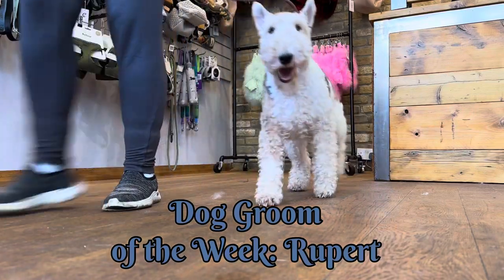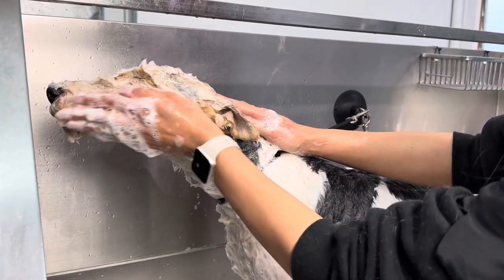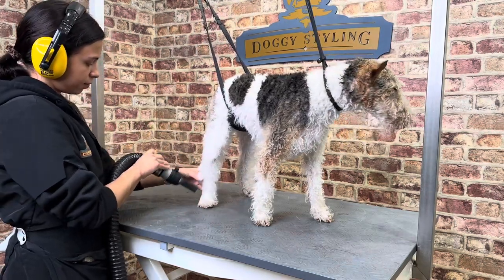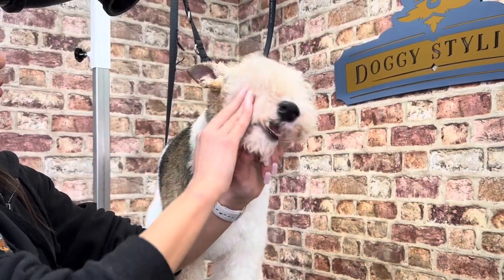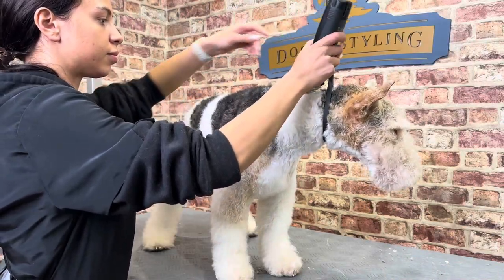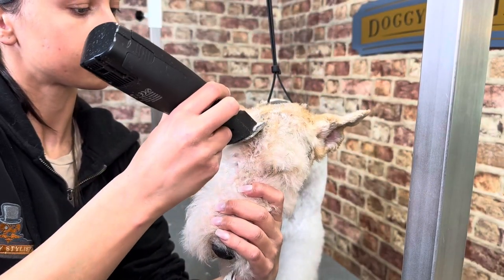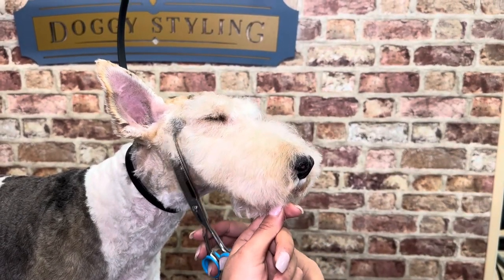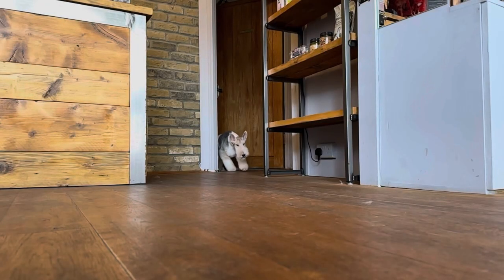Dog Groom of the Week Episode 3: Rupert the Wire Haired Fox Terrier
Watch episode 3 of our new lonform series which show how we groom our dogs 🐾

Dog grooming is something everyone at Doggy Styling is so passionate about and that’s why we want to show you as much of the process as possible! ✨